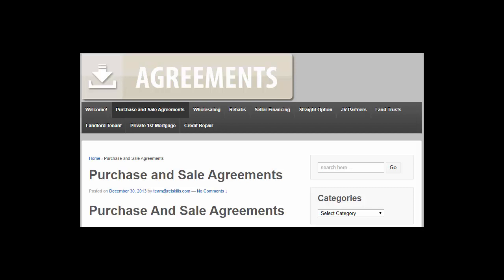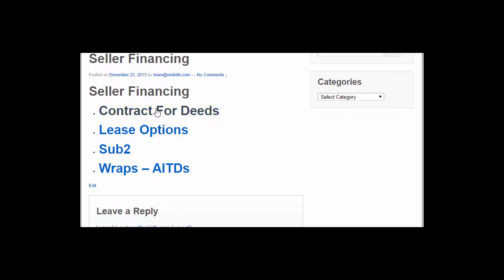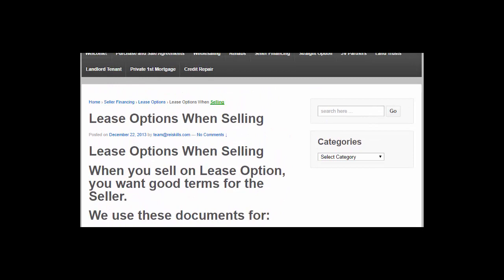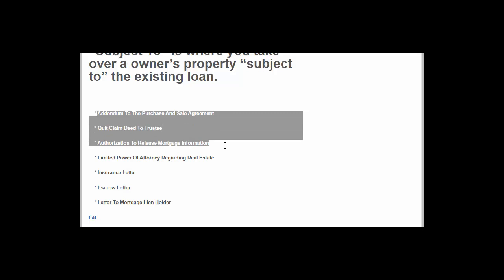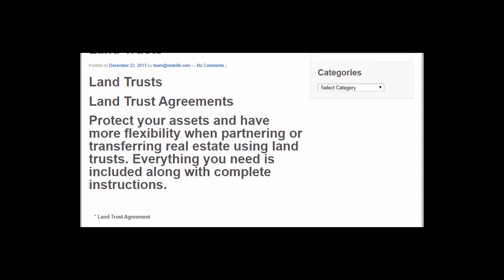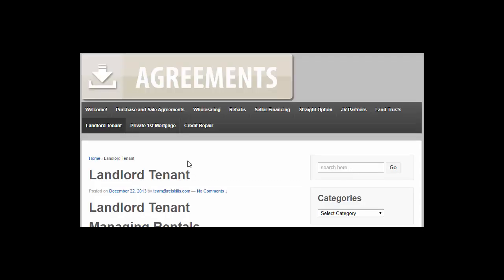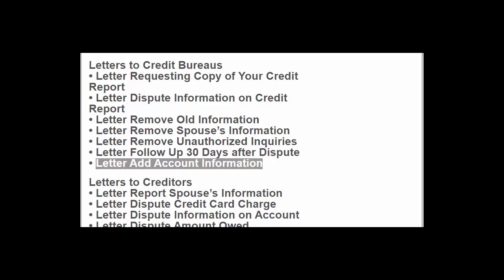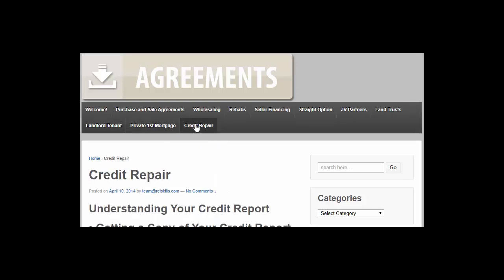REISkills What Agreements Do We Use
This video shows the types of agreements that REISkills.com uses.  We do basic wholesaling agreements, Fix and Flip agreements, buying and selling on lease options, agreements for deed contracts for deed land contracts, subject to the existing financing and Land Trusts, seller carry back and wrap around mortgages, straight option flips, private lender agreements, joint venture partnership agreements, and more,